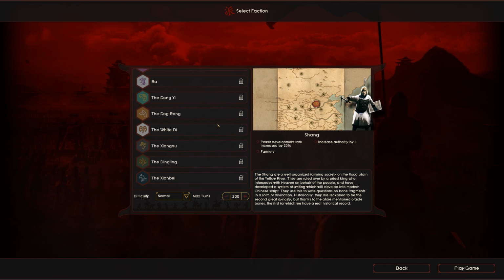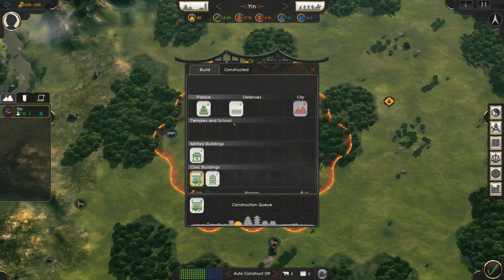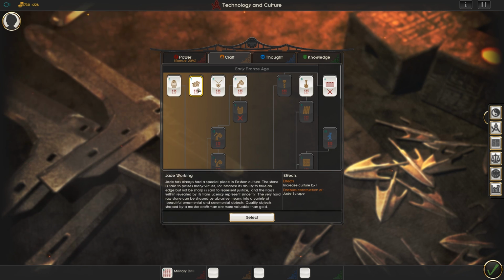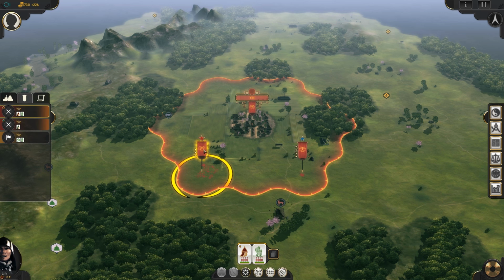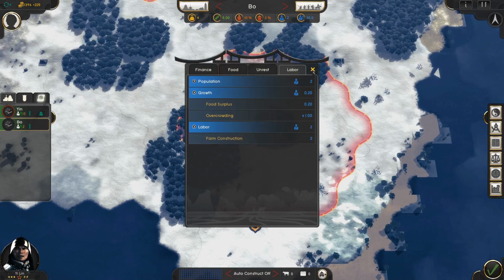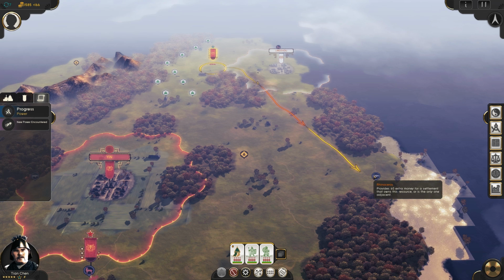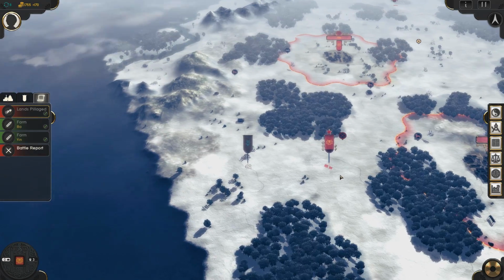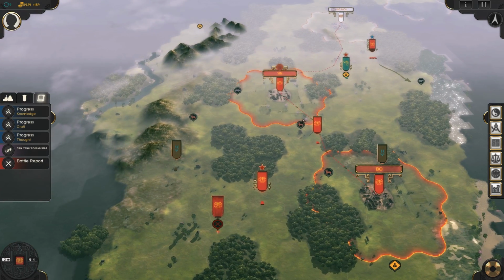TOTAL WAR + CIVILIZATION 5 STRATEGY GAME?! | Oriental Empires PC Gameplay First Look - Part 1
Oriental Empires is a mixture between two of the most popular strategy game series of all time. TOTAL WAR and SID MEIER’S CIVILIZATION! Oriental Empires takes place in Ancient China in a region divided by multiple factions. Players must defeat their enemies by achieving one of the four possible victory types. This is beta gameplay of Oriental Empires but the full release is September 2016.

Oriental Empires Steam Description:
“Step into the world of the ancient Orient. Control a city or tribe from the dawn of Chinese history, and turn it into a great empire. Develop your land, create great cities, raise huge armies and fight epic wars. Advance your technology, culture and religion to create one of mankind’s great civilizations. All the action takes place on one spectacular game map that brings to life the mountains, forests, plains and deserts of China. Zoom in close to review your troops and see your peasants toiling, or zoom out for a strategic overview. Plan your battles, end your turn, and then watch as your armies obey your orders, with hundreds of soldiers battling right on the game map.

Start out as a single nation or tribe, starting from humble beginnings with a single settlement and expand your empire and develop your culture with the aim of becoming the universally recognized Son of Heaven and ruler of the world.

Persuade the other factions to recognize you as such by either military force, or by diplomatic persuasion.

Play as one of 16 different factions each with their own special bonuses or penalties.

Vast beautifully rendered map featuring an attractive and authentic depiction of the landscape of China and Mongolia.

Large scale battles with hundreds or thousands of soldiers, depicted in detail right on the game map. Watch skilled armies and reinforcements go to battle, according to the battle orders and formations set by the player.

Fully animated 3D models, with variations in face and clothing for each model, including infantry, cavalry, chariot and artillery units, as well as naval forces.

Long seamless zoom range lets you step right into the game world or zoom out for a strategic overview.

Develop your settlements by constructing buildings and developing the landscape around them, build markets and ports to enable trade by land and water.

Elaborate research tree including technology as well as cultural, philosophical and religious developments.

Many other elements will determine the outcome of you quest for dominance such as Leaders, Sieges, Unrest and Rebellion, and Authority and Culture ratings.

As Emperor, set edicts, laws and decrees to balance power and move into a glorious new Era, with new technologies and military units that change the game!”

B.A.Start Gaming is a channel focused on strategy games and indies.  Every let's play/gameplay video will include an on camera introduction to hopefully provide additional information on the topic of that video!